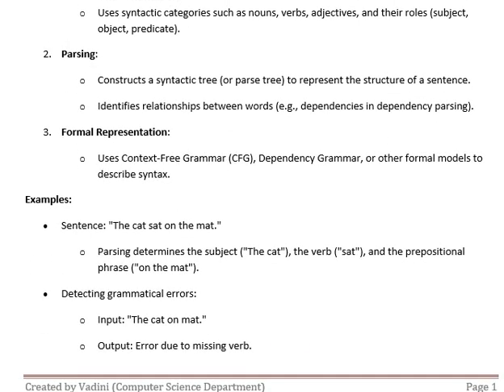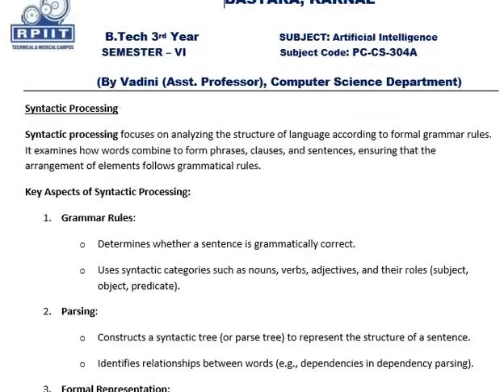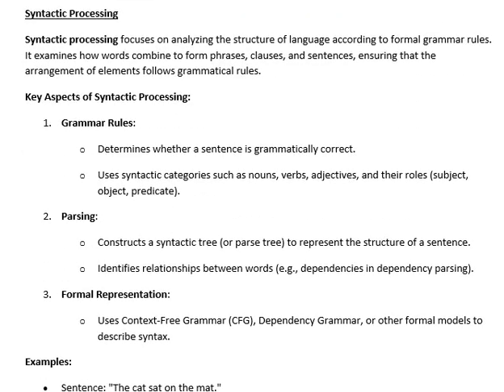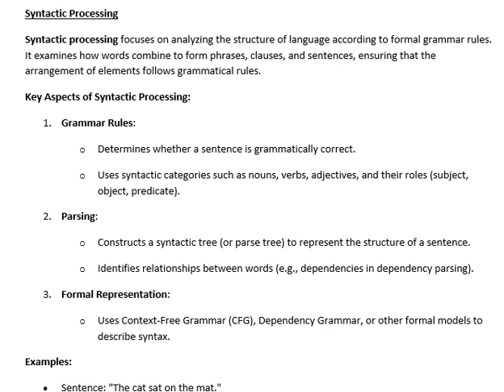Topic: Syntactic Processing in AI | By: Ms Vadini | CSE Department | RPIIT Academics